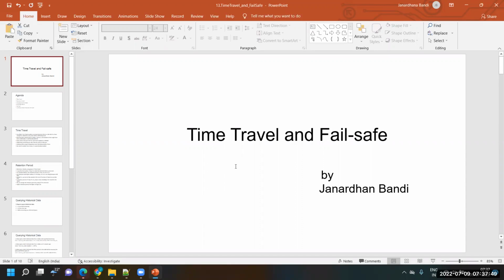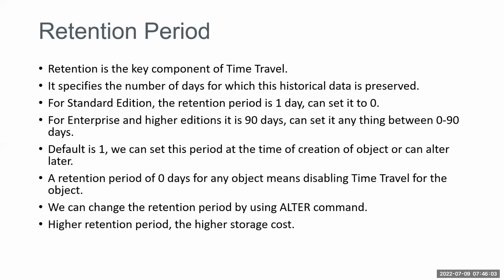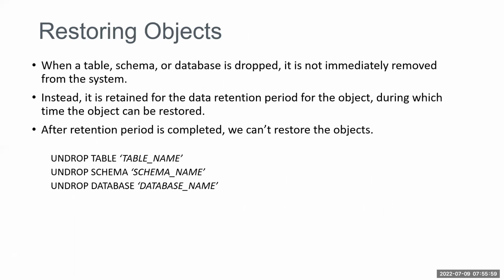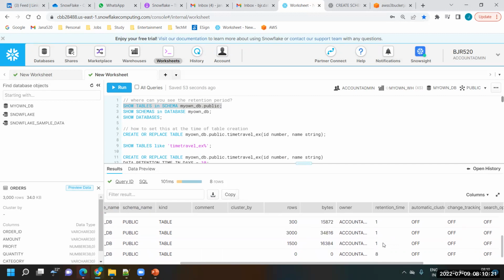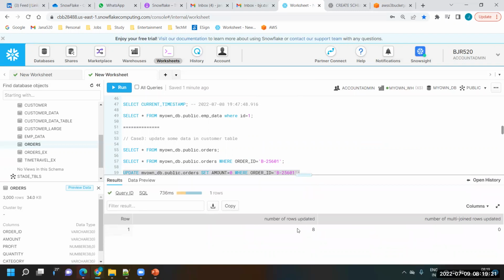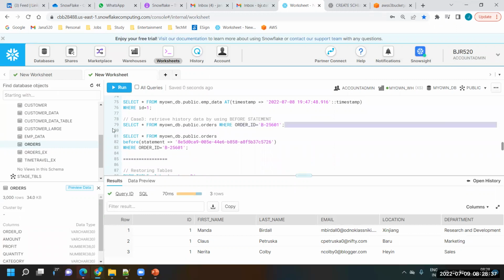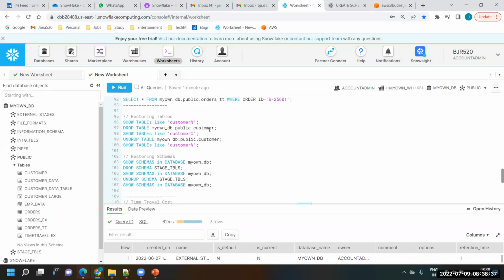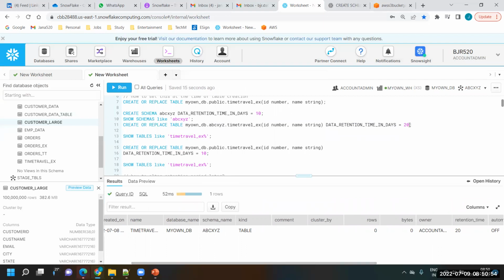Snowflake Time Travel Working Session - Lab Queries in Description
// where can you see the retention period?
SHOW TABLES in SCHEMA myown_db.public;
SHOW SCHEMAS in DATABASE myown_db;
SHOW DATABASES;

// how to set this at the time of table creation
CREATE OR REPLACE TABLE myown_db.public.timetravel_ex(id number, name string);

SHOW TABLES like 'timetravel_ex%';

DATA_RETENTION_TIME_IN_DAYS = 10;

// setting at schema level
CREATE SCHEMA myown_db.abcxyz DATA_RETENTION_TIME_IN_DAYS = 10;
SHOW SCHEMAS like 'abcxyz';

CREATE OR REPLACE TABLE myown_db.abcxyz.timetravel_ex2(id number, name string);
SHOW TABLES like 'timetravel_ex2%';

CREATE OR REPLACE TABLE myown_db.abcxyz.timetravel_ex2(id number, name string) DATA_RETENTION_TIME_IN_DAYS = 20;

// dont forget to change your schema back to public on right top corner
// how to alter retention period later?
ALTER TABLE myown_db.public.timetravel_ex
SET DATA_RETENTION_TIME_IN_DAYS = 15;

// Querying history data

// Updating some data first

// Case1: update some data in customer table

SELECT * FROM myown_db.public.customer;

SELECT * FROM myown_db.public.customer WHERE CUSTOMERID=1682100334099;

UPDATE myown_db.public.customer SET CUSTNAME='ABCXYZ' WHERE CUSTOMERID=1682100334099;

// Case2: delete some data from emp_data table

SELECT * FROM myown_db.public.emp_data;

SELECT * FROM myown_db.public.emp_data where id=1;

DELETE FROM myown_db.public.emp_data where id=1;

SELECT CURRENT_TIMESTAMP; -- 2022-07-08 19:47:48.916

// Case3: update some data in customer table

SELECT * FROM myown_db.public.orders;

SELECT * FROM myown_db.public.orders WHERE ORDER_ID='B-25601';

UPDATE myown_db.public.orders SET AMOUNT=0 WHERE ORDER_ID='B-25601'; -- 01a57b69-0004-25d4-0015-ab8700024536

// Case1: retrieve history data by using AT OFFSET

SELECT * FROM myown_db.public.customer AT (offset = -60*5)
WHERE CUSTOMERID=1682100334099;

// Case2: retrieve history data by using AT TIMESTAMP

SELECT * FROM myown_db.public.emp_data AT(timestamp = '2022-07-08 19:47:48.916'::timestamp)
WHERE id=1;

// Case3: retrieve history data by using BEFORE STATEMENT

SELECT * FROM myown_db.public.orders
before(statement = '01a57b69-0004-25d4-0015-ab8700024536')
WHERE ORDER_ID='B-25601';

CREATE TABLE myown_db.public.orders_tt
AS
SELECT * FROM myown_db.public.orders
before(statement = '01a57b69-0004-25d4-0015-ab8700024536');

SELECT * FROM myown_db.public.orders_tt WHERE ORDER_ID='B-25601';

// Restoring Tables
SHOW TABLEs like 'customer%';
DROP TABLE myown_db.public.customer;

// Time Travel Cost

SELECT * FROM SNOWFLAKE.ACCOUNT_USAGE.TABLE_STORAGE_METRICS;

SELECT * FROM SNOWFLAKE.ACCOUNT_USAGE.TABLE_STORAGE_METRICS
WHERE TABLE_NAME = 'CUSTOMER_LARGE';

SELECT  ID,
  TABLE_NAME,
  TABLE_SCHEMA,
        TABLE_CATALOG,
  ACTIVE_BYTES / (1024*1024*1024) AS STORAGE_USED_GB,
  TIME_TRAVEL_BYTES / (1024*1024*1024) AS TIME_TRAVEL_STORAGE_USED_GB
FROM SNOWFLAKE.ACCOUNT_USAGE.TABLE_STORAGE_METRICS
WHERE TABLE_NAME = 'CUSTOMER_LARGE'
ORDER BY STORAGE_USED_GB DESC,TIME_TRAVEL_STORAGE_USED_GB DESC;